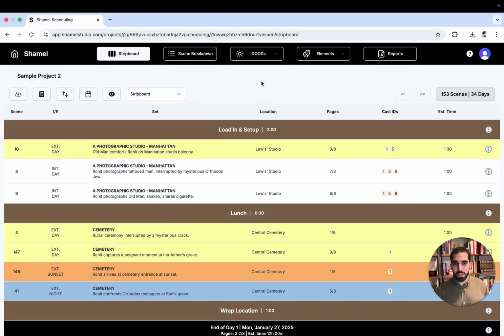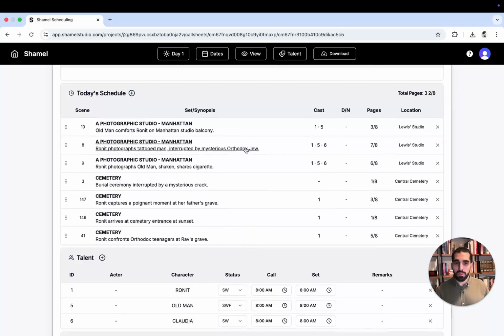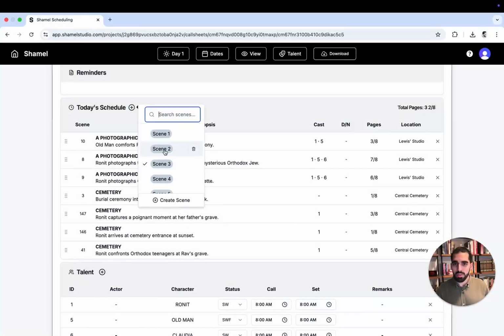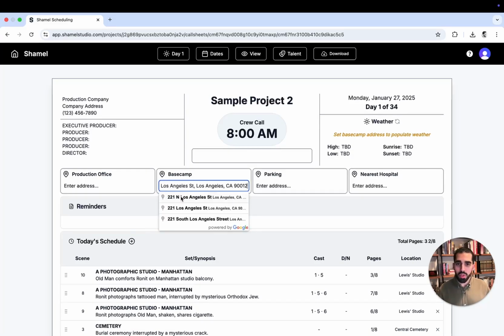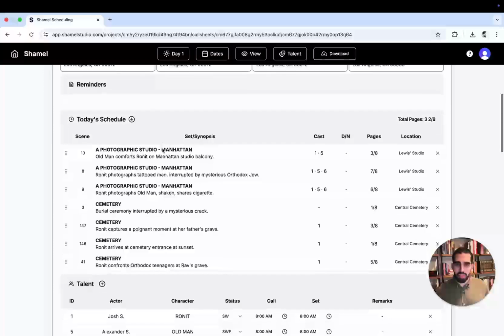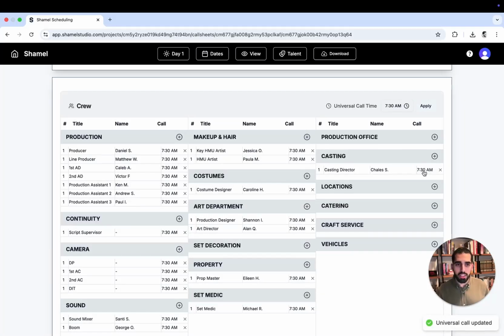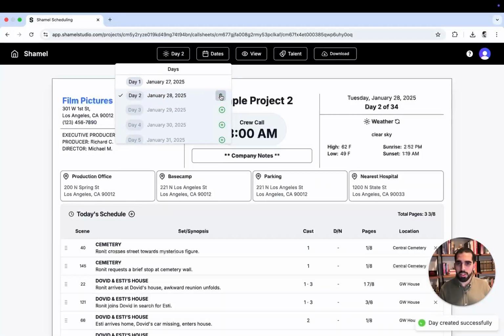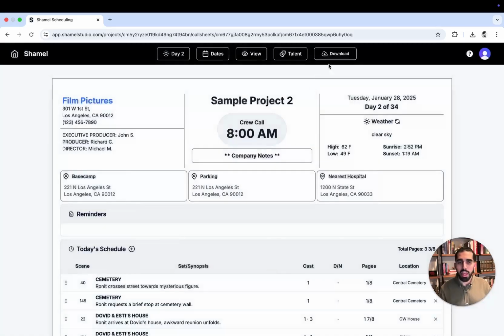Shamel Call Sheets Demo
▬▬▬▬▬ Video Contents ▬▬▬▬▬

00:00 - Introduction & Creating a Call Sheet
00:17 - Schedule & Talent
00:35 - Adding & Deleting Scenes
00:54 - Address & Weather
01:14 - Call Sheet Preview
01:30 - Universal Call Time
01:51 - Dates, View, Talent, Download